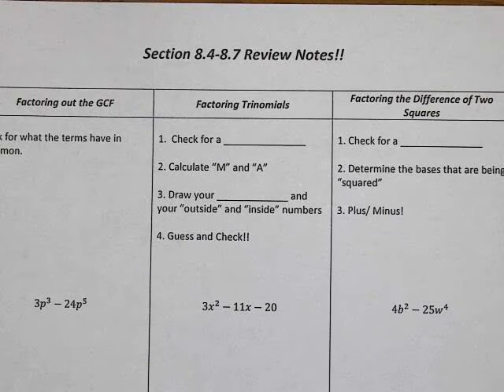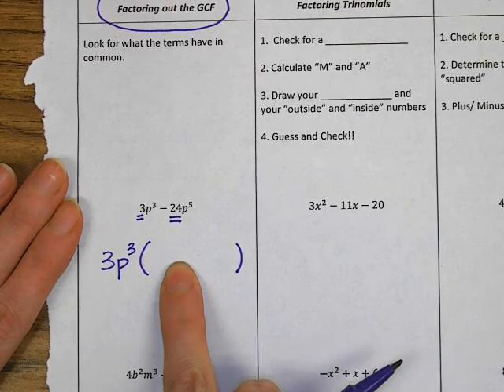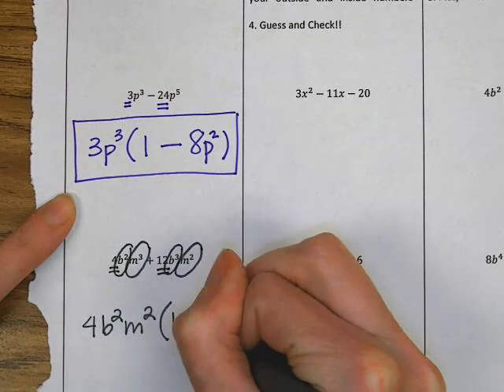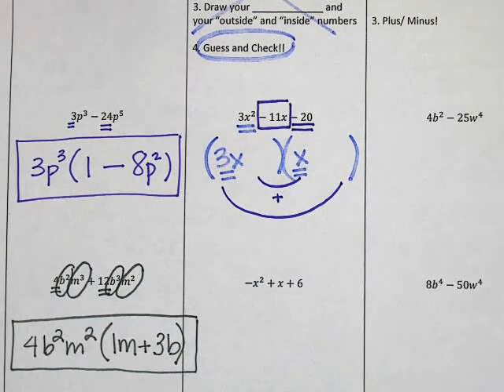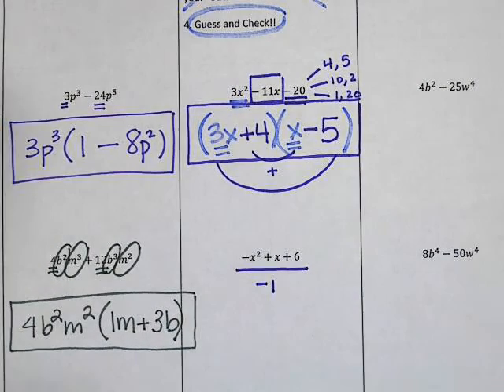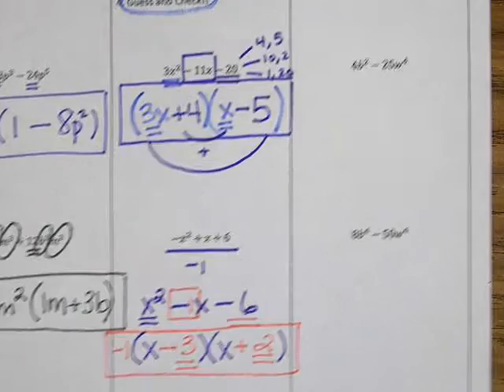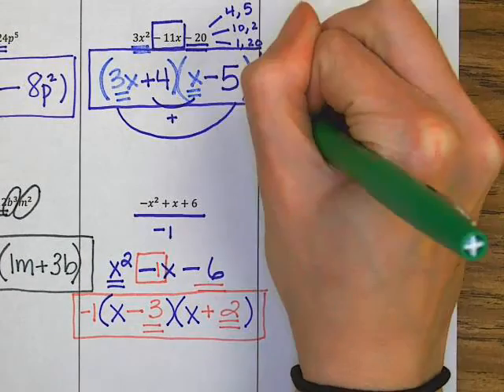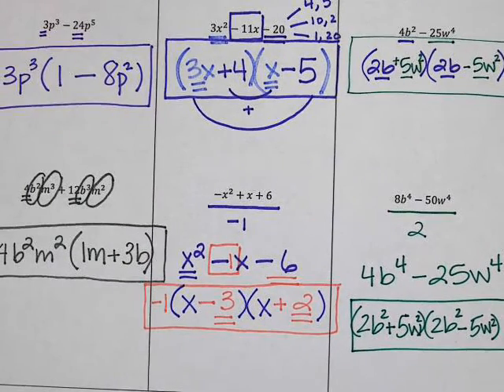8.4 - 8.7 Review Video